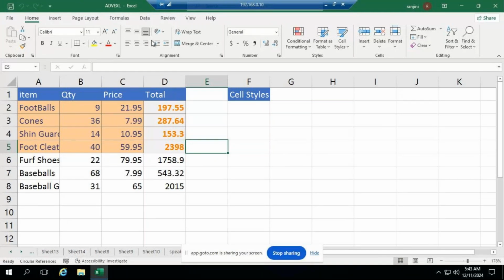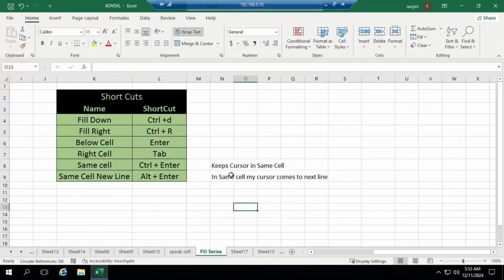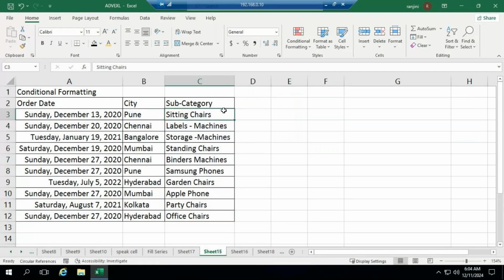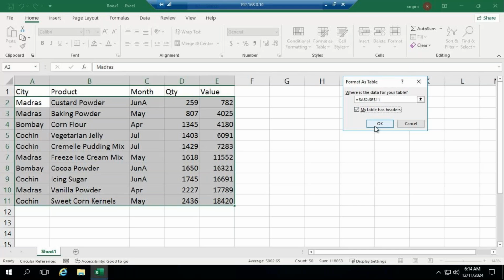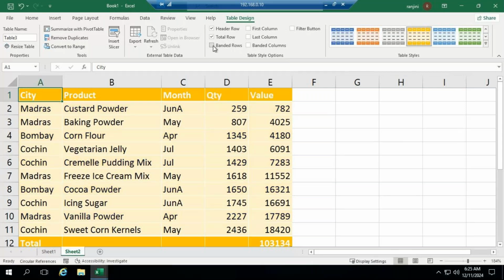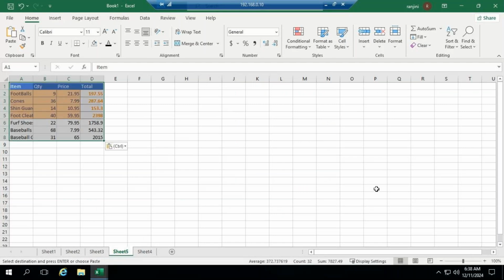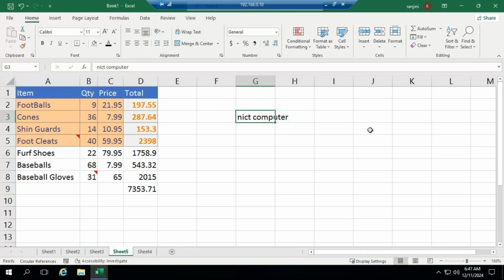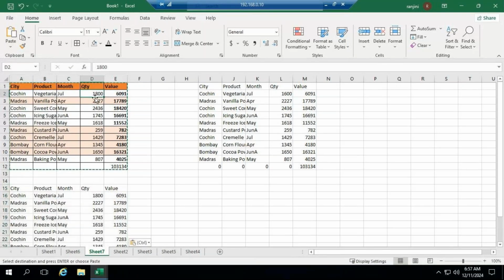Ranjini Advance Excel 11th Dec Mcc